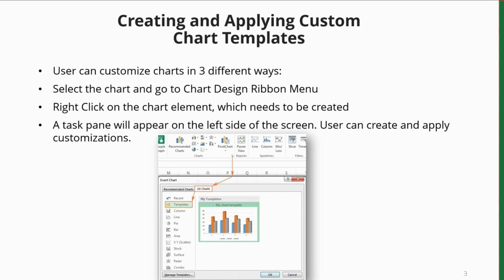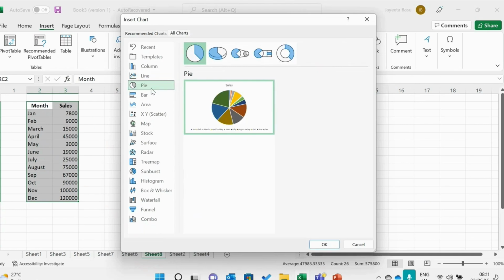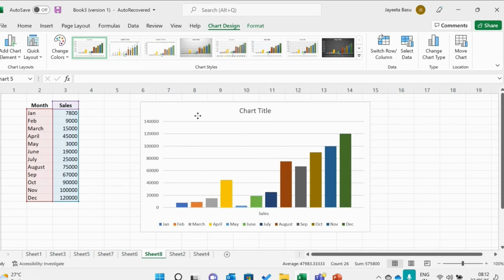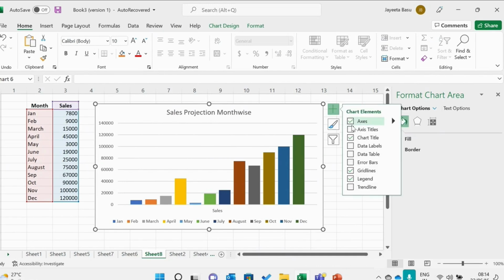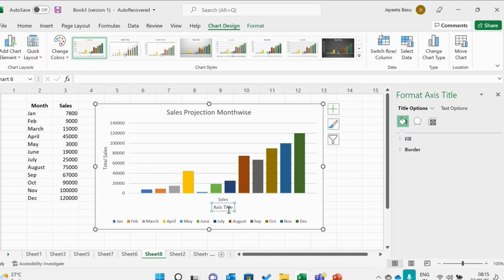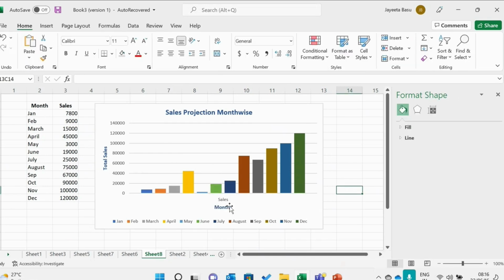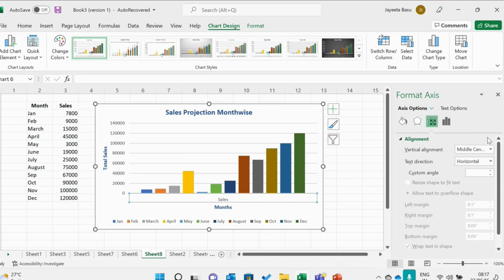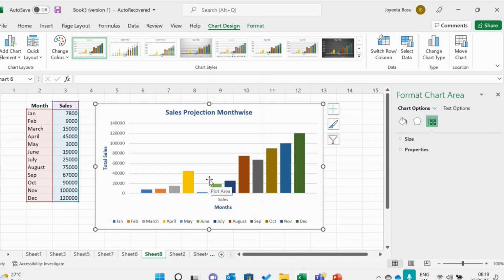21 Microsoft Excel Tutorial for Beginners - Customizing & Formatting Charts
"Welcome to our Microsoft Excel Tutorial for Beginners! In this video, we’ll dive into the art of customizing and formatting charts in Excel. Once you’ve learned how to insert charts, it’s time to take your data visualization skills to the next level by enhancing the appearance and readability of your charts. This tutorial will guide you through various customization and formatting options to make your charts not only informative but also visually appealing.

### What You'll Learn in This Tutorial:

1. **Introduction to Chart Customization:**
   - **Overview:** Understand the importance of customizing and formatting charts to effectively convey information.
   - **Benefits:** Discover how well-designed charts can improve data comprehension and presentation.

2. **Customizing Chart Elements:**
   - **Chart Titles:** Learn how to add, edit, and format chart titles for clarity and impact.
   - **Axis Labels:** Customize the primary and secondary axis labels to better describe your data.
   - **Legends:** Adjust and format chart legends to make them clear and easy to understand.
   - **Data Labels:** Add and format data labels to highlight key values directly on the chart.

3. **Formatting Chart Styles and Colors:**
   - **Chart Styles:** Explore different chart styles and how to apply them to enhance your chart’s look.
   - **Color Schemes:** Customize color schemes to align with your branding or presentation needs.
   - **Data Series Formatting:** Change the appearance of data series, including lines, bars, and markers.

4. **Advanced Formatting Techniques:**
   - **Gridlines and Backgrounds:** Adjust gridlines and backgrounds to improve readability and focus.
   - **Chart Types:** Switch between chart types and explore how different styles impact data visualization.
   - **Conditional Formatting:** Apply conditional formatting to highlight trends and important data points.

5. **Practical Examples:**
   - **Real-World Scenarios:** See practical examples of how customization and formatting can enhance charts for reports, presentations, and dashboards.
   - **Before and After:** Compare charts before and after customization to understand the impact of formatting changes.

### Why Learn About Customizing & Formatting Charts?

Mastering the customization and formatting of charts in Excel will enable you to create professional and visually engaging data presentations. Effective chart formatting helps communicate data insights clearly and can significantly enhance the impact of your reports and presentations. This tutorial will provide you with the tools to make your charts stand out and convey information effectively.

**Hooks:**
- "Transform your charts into stunning visuals! Learn how to customize and format charts in Excel with our step-by-step guide."
- "New to Excel? Discover how to enhance your charts with customization and formatting tips to make your data presentations more impactful!"
- "Unlock the secrets to effective chart design with our comprehensive tutorial on customizing and formatting Excel charts."

1. **Introduction to Chart Customization:**
   - **Overview:** Discover the significance of customizing and formatting charts to make data more understandable and visually appealing.
   - **Benefits:** Learn how well-designed charts can enhance data communication and presentation.

2. **Customizing Chart Elements:**
   - **Chart Titles:** Step-by-step instructions on adding and formatting chart titles for better clarity.
   - **Axis Labels:** Customize axis labels to provide clear descriptions of the data.
   - **Legends:** Learn how to adjust and format chart legends to make them more effective.
   - **Data Labels:** Add and format data labels to emphasize key values directly on the chart.

3. **Formatting Chart Styles and Colors:**
   - **Chart Styles:** Explore various chart styles and how to apply them to improve your chart’s look.
   - **Color Schemes:** Customize color schemes to match your branding or enhance visual appeal.
   - **Data Series Formatting:** Modify the appearance of data series, including lines, bars, and markers for better visualization.